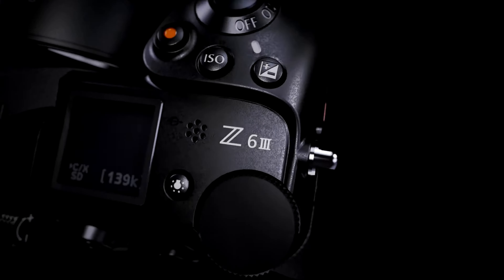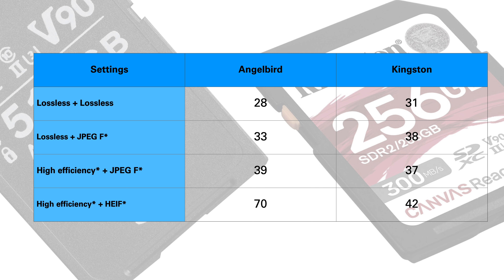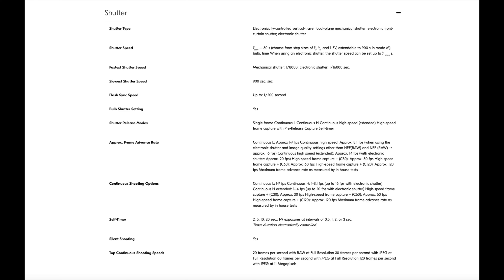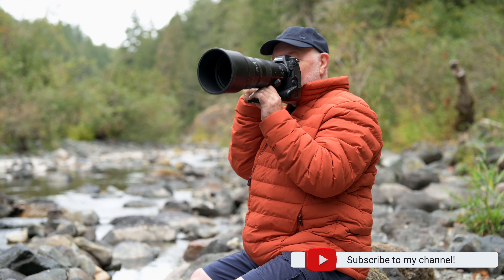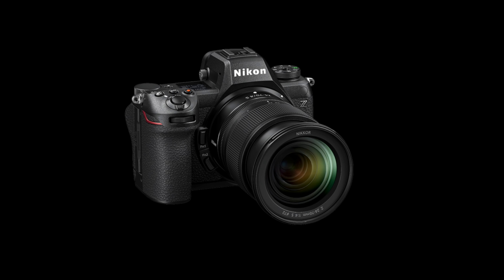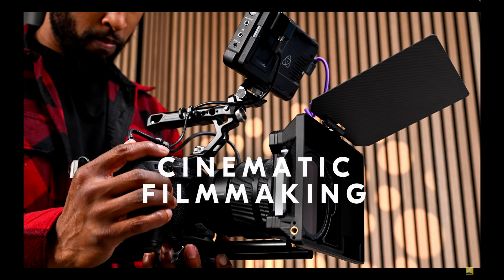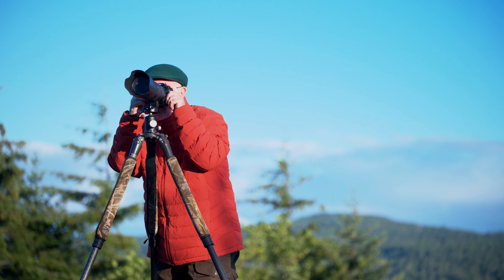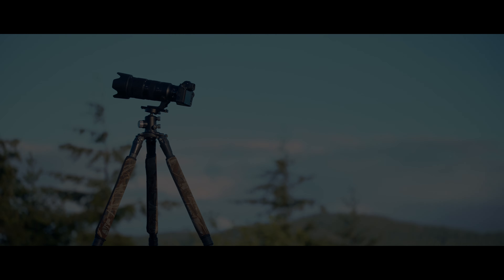It's Alive! Nikon Z6III: The Camera We've All Been Waiting For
It's here at last: The long-awaited Nikon Z6III. In this video, I take a look at its specs, features and innovations and how it might fit in my personal workflow.

Gear:
Nikon Z9 camera (B&H)
Nikon Z8 camera (B&H)
Nikon Zf Camera (B&H)
NIKKOR Z 40mm f/2 Lens
Nikon NIKKOR Z 400mm f/4.5 VR S Lens (B&H)
NIKKOR Z 85mm f/1.2 S Lens (B&H)
Nikon Z Teleconverter TC-2.0x (B&H)
Røde Wireless Pro 2-Person Wireless Microphone System/Recorder with Lavaliers (B&H)
Godox UL60 Silent LED Video Light (B&H)
Godox UL150 Silent LED Video Light (B&H)

Chapters
Intro: 0:00
Specs deep-dive: 1:49
Dimensions/Weight: 7:00
My use case: 7:27
Price: 10:22
Fro test: 11:27
Build: 11:56
Screen: 13:23
Video: 13:36
Creative tool: 14:49
3D Tracking: 15:27
15:43: Video reprise
Audio: 16:45
Colour tools/cloud: 17:33
Outro: 18:05